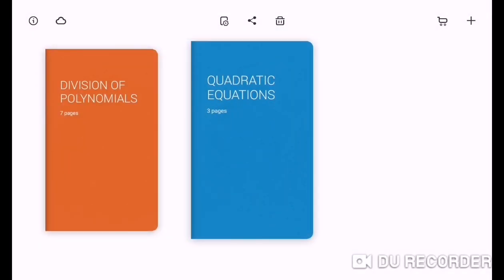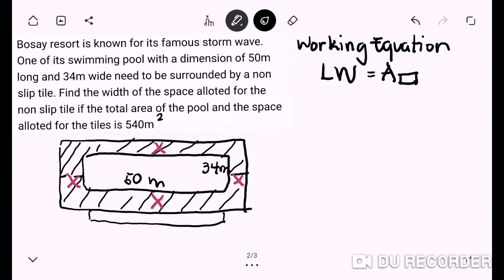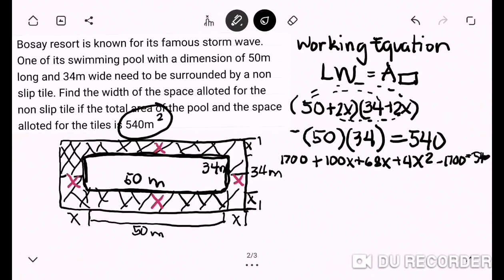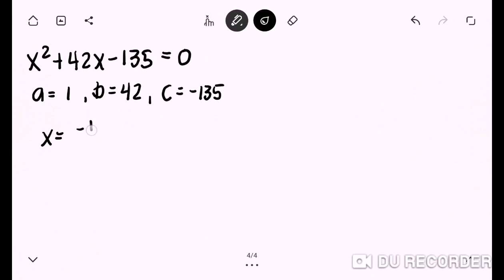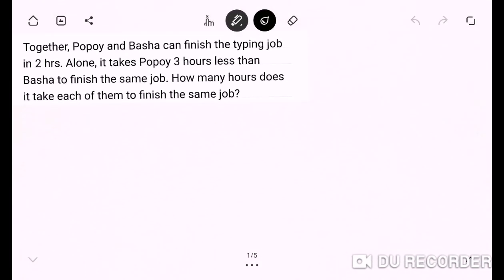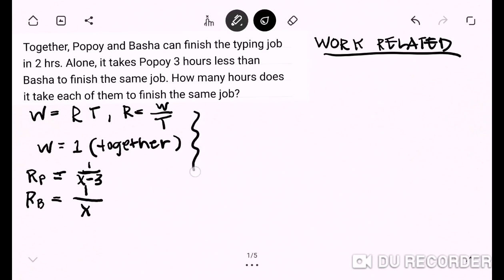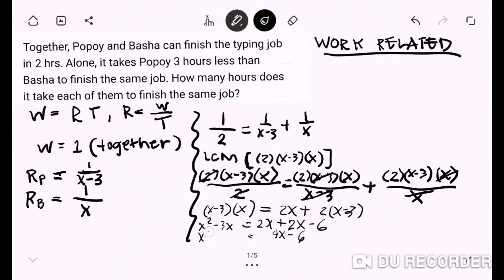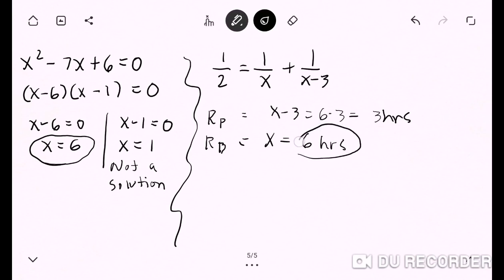APPLICATION OF QUADRATIC EQUATIONS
This video explains how to solve some real life situation involving quadratic equation in FILIPINO instruction.